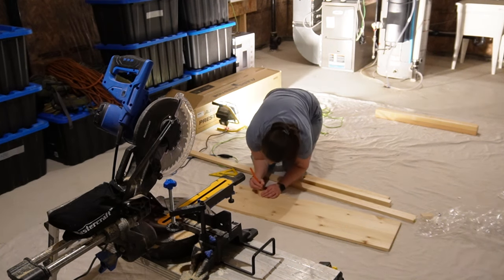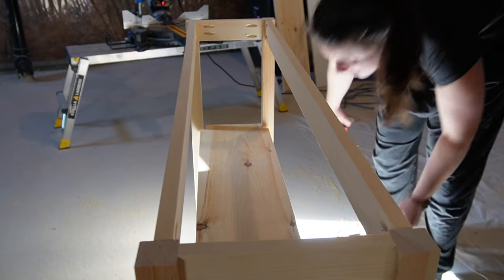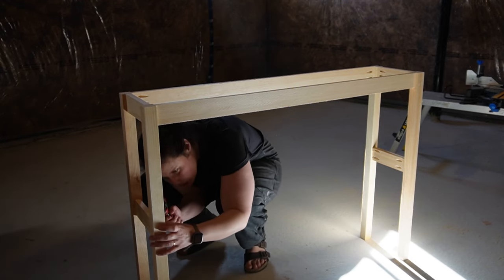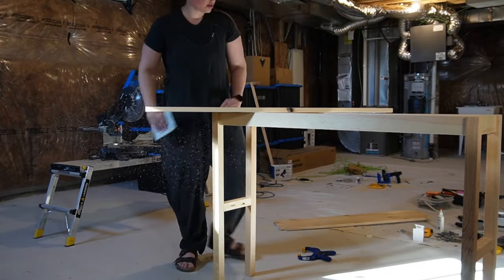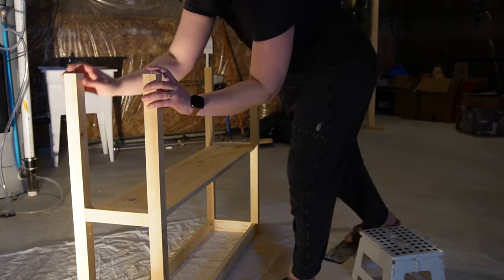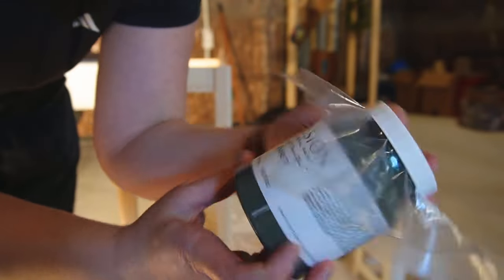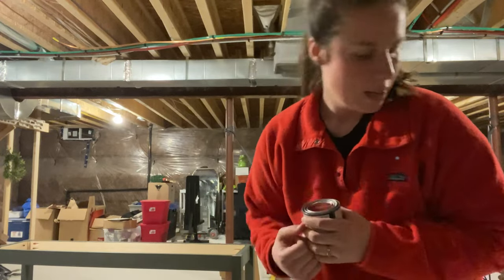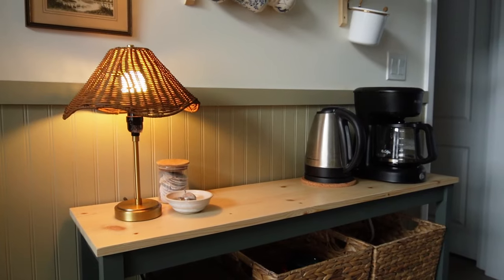I DIY a CUSTOM coffee bar table! 😍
Join me in this budget-friendly DIY as I tackle building a coffee station table for my English Cottage-inspired coffee bar! From problem-solving, and making mistakes, to making adjustments, I hope this video inspires you to get out and build!

L I N K S:
Minwax Polycrylic

E Q U I P M E N T :
Sony ZV-E10
Rhode Mic

C H A P T E R S :
00:00 - Intro ✨
00:45 - The Build ✨
04:20 - Sanding + Painting (Fusion Paint) ✨
06:04 - Wood Finishing (Minwax Polycrylic) ✨
07:02 - The Reveal! ✨